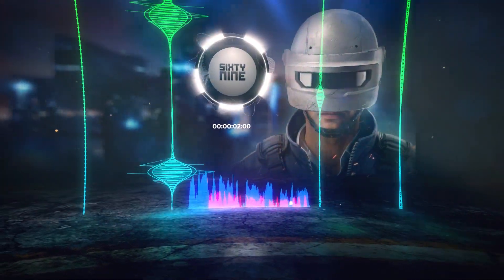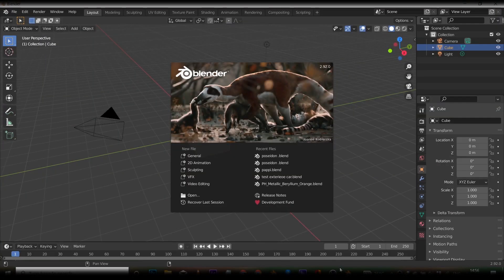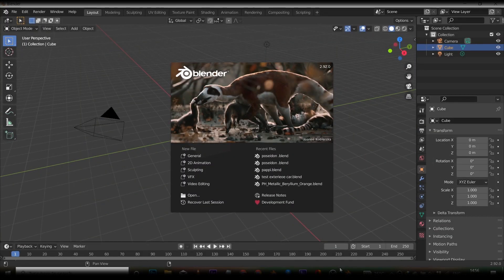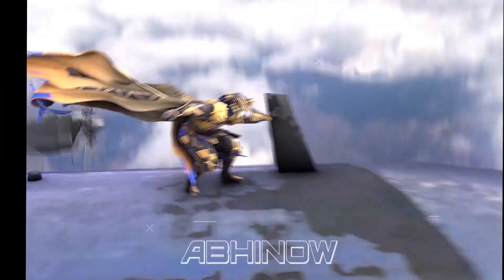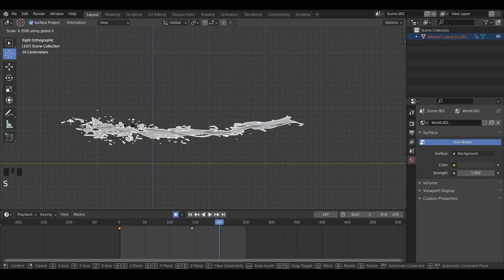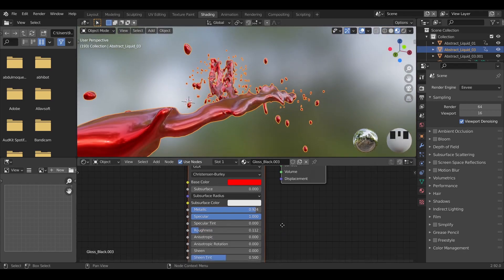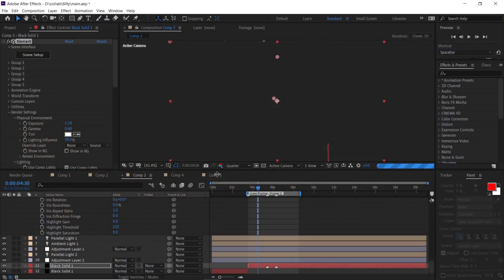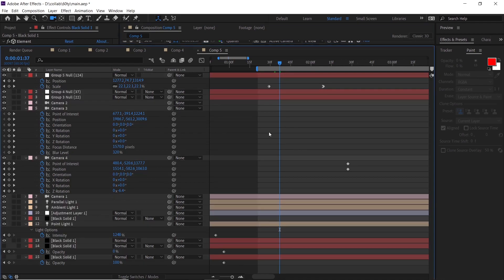3D BLOOD SPLASH TUTORIAL (After Effect & Blender)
Quick tutorial about how to create the 3D BLOOD SPLASH effect.